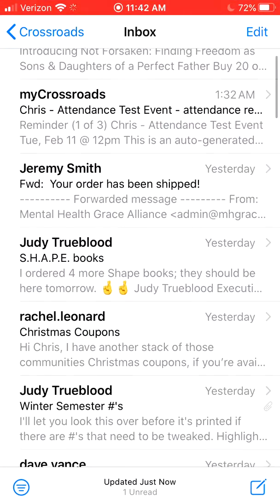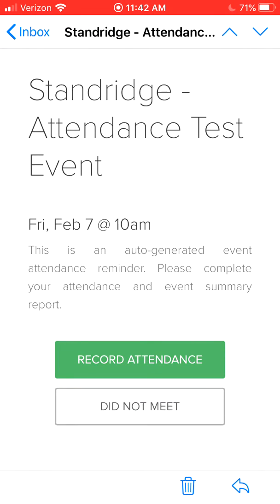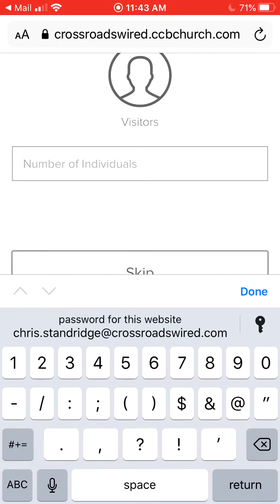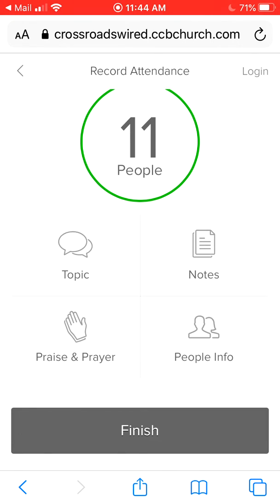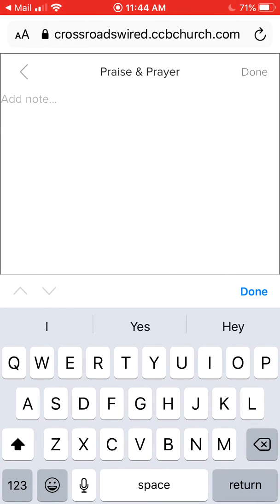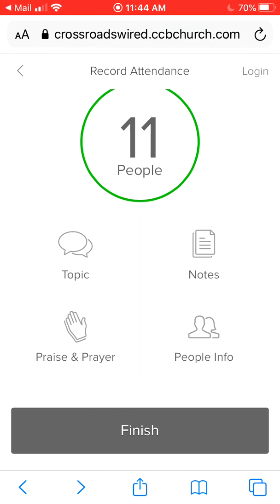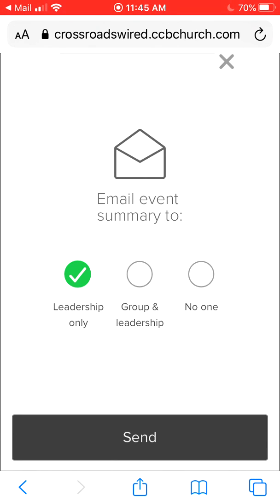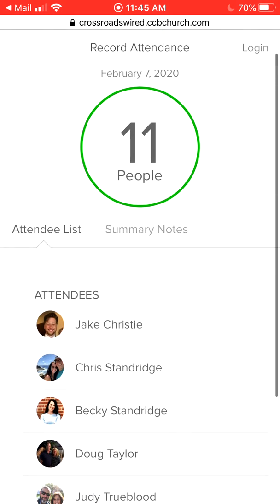Taking Group Attendance on Phone